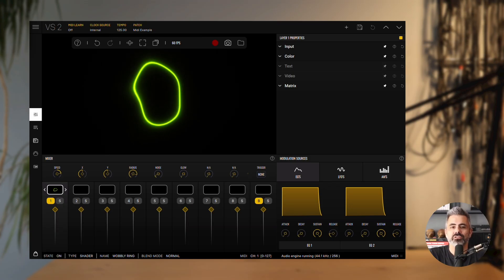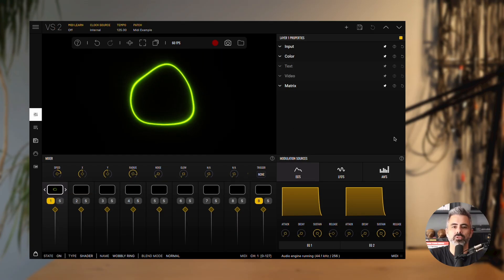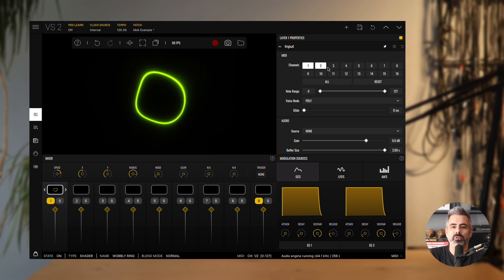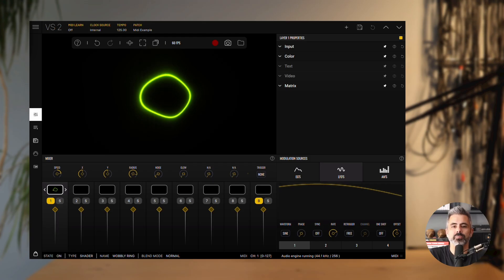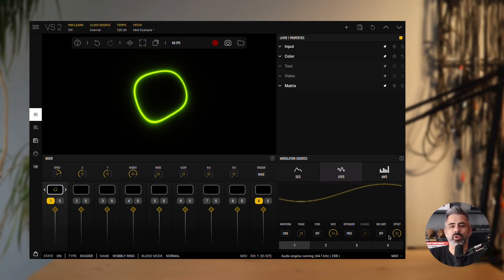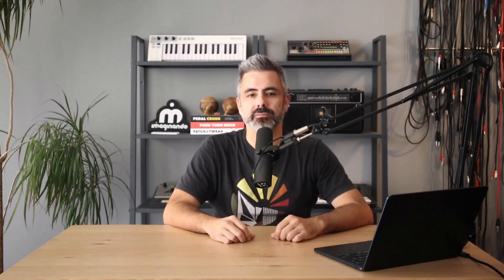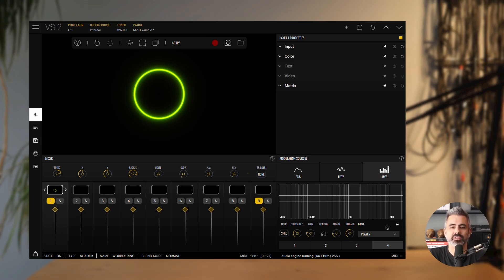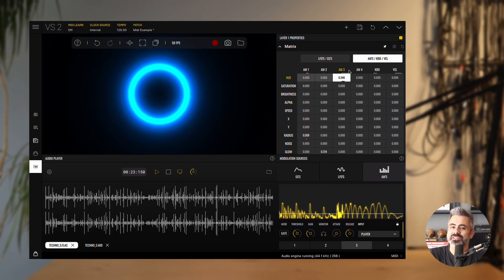VS 2 - Modulations Tutorial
Welcome to another VS tutorial! In this lesson, Nuno’s avatar takes you through one of the most powerful aspects of VS2: modulation. Learn how to bring movement, rhythm, and life to your visuals using Envelope Generators, Low-Frequency Oscillators (LFOs), and Audio Modulators.

💡 What you’ll learn in this tutorial:

- How to use envelope generators to trigger visuals with MIDI input (ADSR explained).
- Making layers playable with MIDI by modulating alpha.
- Understanding polyphony vs monophony in visual layers.
- Using LFOs to create repeating, rhythmic modulations for position, shape, and color.
- Exploring LFO parameters like waveform, sync, retrigger, one-shot, offset, and phase.
- Setting up audio modulators in Gate and Spectrum modes to make visuals react to sound.

Practical examples: pulsing circles, glowing effects, and reactive color shifts.

How to connect everything using the modulation matrix for full creative control.

✨ By the end, you’ll know how to combine modulation sources to animate and transform your visuals in expressive and dynamic ways.

0:00 Intro
0:52 Envelope Generators
6:34 Low-Frequency Oscillators (LFOs)
10:51 Audio Modulators
14:57 Wrap-up

🎶 Audio-driven visuals, MIDI reactivity, and creative modulation – it’s all here!